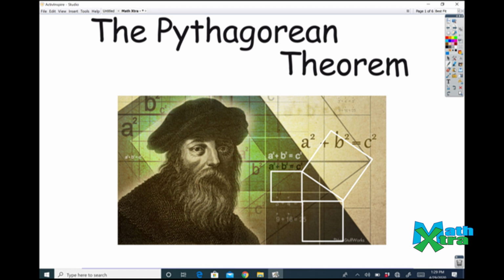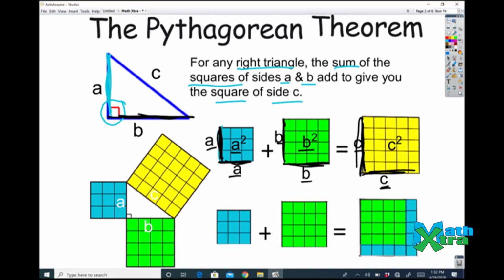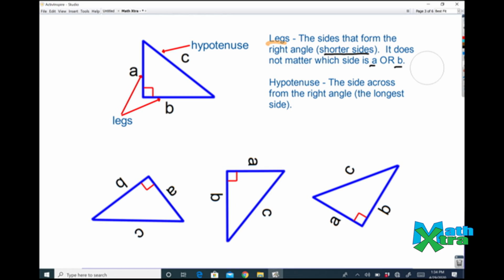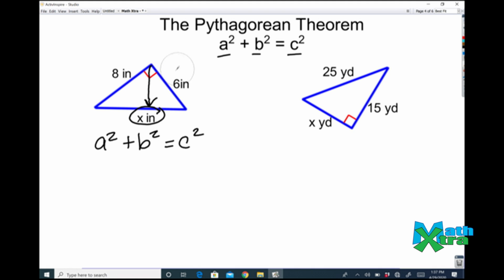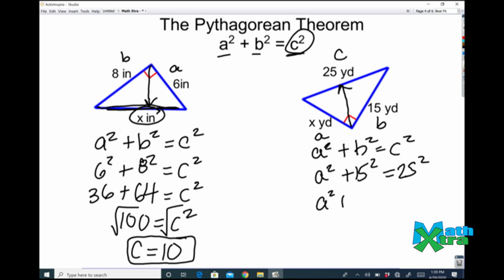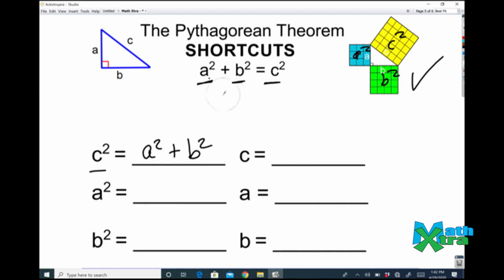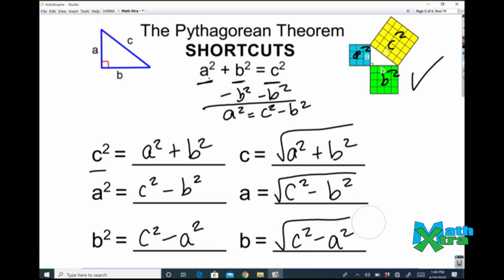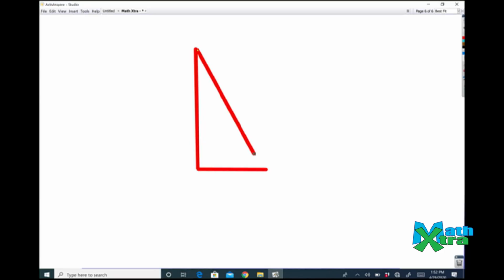Math Xtra 03-3 (PYTHAGOREAN THEOREM -PART 1)